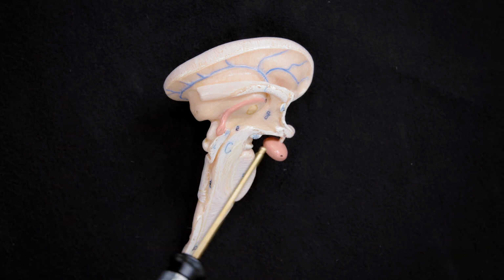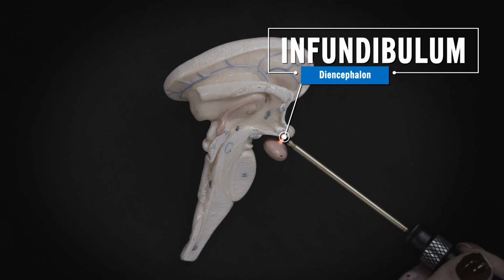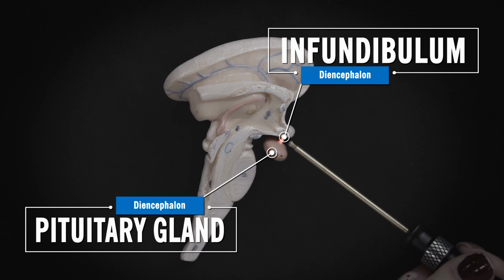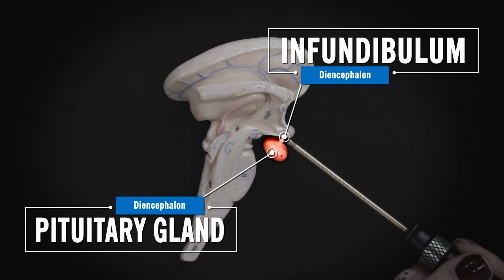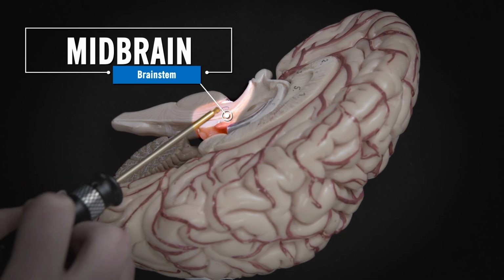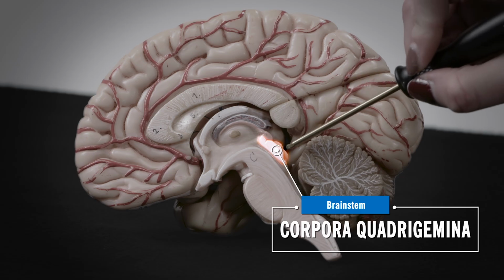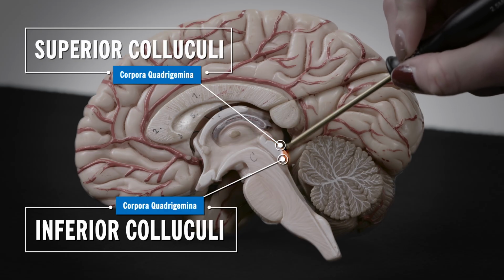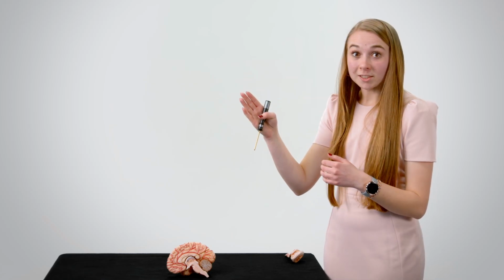Human Brain Anatomy: Sagittal View Masterclass | Lobes, Brainstem & Diencephalon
Explore the intricate structures of the human brain in this comprehensive sagittal view walkthrough. This tutorial breaks down complex neuroanatomy into easy-to-understand segments, perfect for medical students, biology buffs, or anyone curious about how their mind is mapped. We start with the major lobes—Frontal, Parietal, Occipital, and Temporal—and dive deep into the functions of the primary motor and somatosensory cortices.

Learn unique memory tricks, like the "bird" analogy for the diencephalon, to help you identify the thalamus, hypothalamus, and pineal body. We also cover the "tree of life" within the cerebellum, the communication highway of the corpus callosum, and the vital components of the brainstem and ventricular system.

0:00 - Introduction to Sagittal Brain Anatomy
0:11 - Frontal Lobe and Primary Motor Cortex
0:32 - Central Sulcus and Parietal Lobe
0:50 - Occipital and Temporal Lobes
1:10 - Cerebellum and the Arbor Vitae
1:35 - Corpus Callosum and Communication
1:55 - Genu and Splenium Regions
2:12 - Septum Pellucidum and Ventricles
2:24 - Diencephalon Anatomy The Bird Analogy
2:38 - Thalamus and Pineal Body Functions
3:02 - Hypothalamus and Pituitary Gland
3:33 - Mammillary Body and Brainstem
3:50 - Midbrain and Corpora Quadrigemina
4:15 - Pons and Medulla Oblongata
4:32 - Third and Fourth Ventricles
4:54 - MRI Study Tips and Conclusion